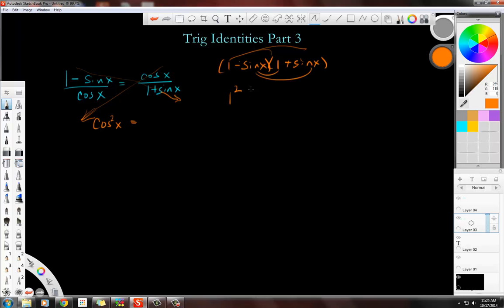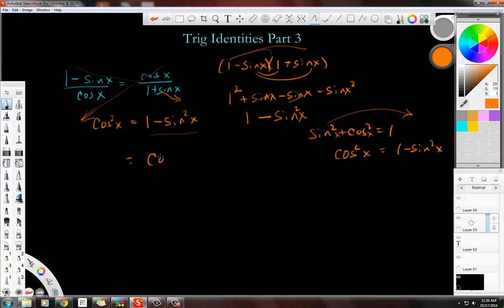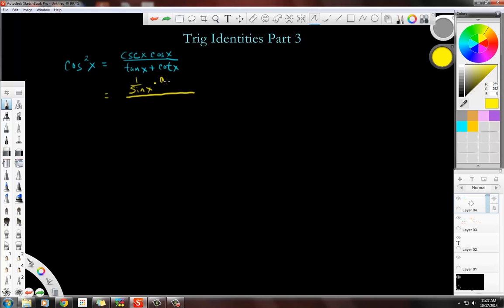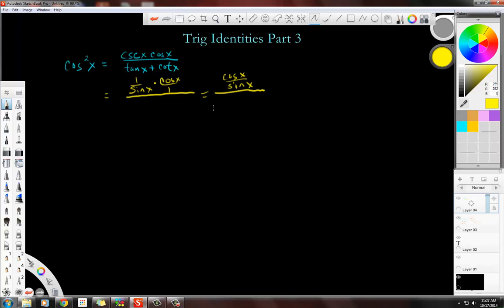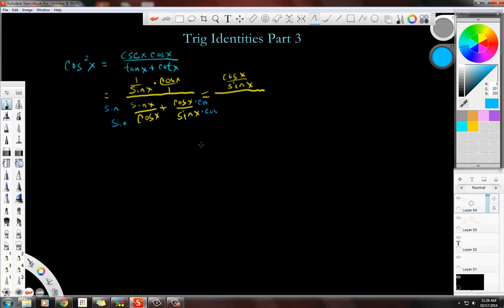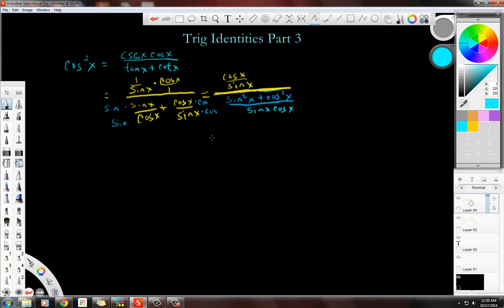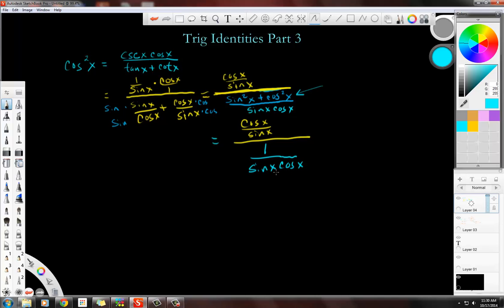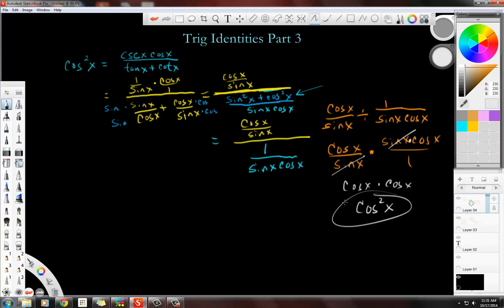Trig Identities Part3